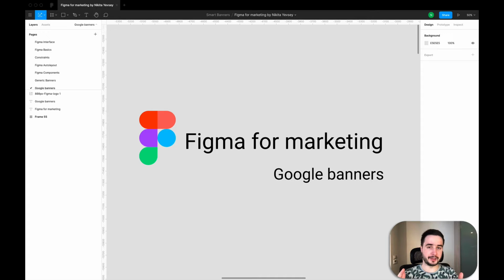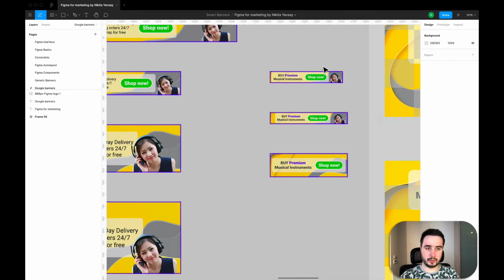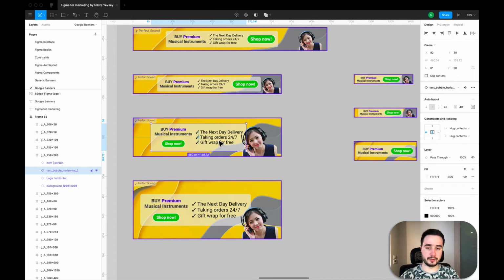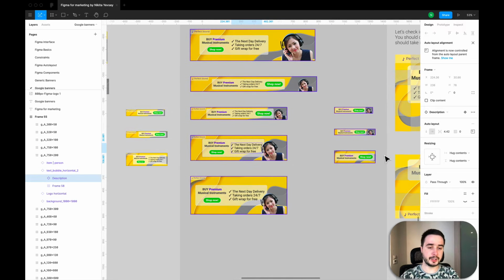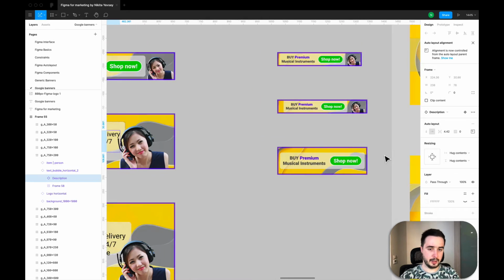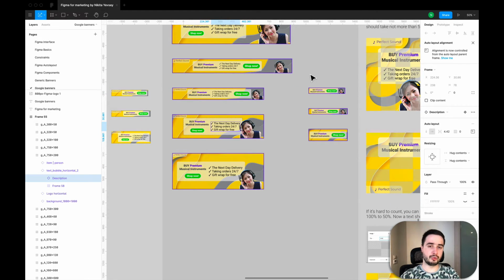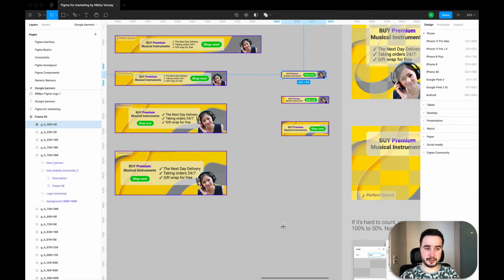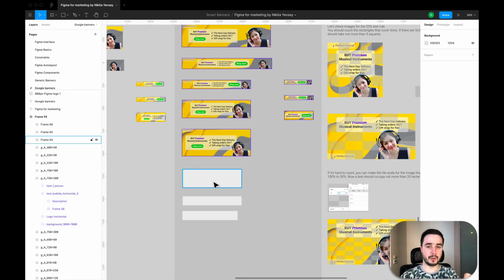8.4 - Google banners - Tips for mobile banners - Figma for Digital Marketing and Growth Hacking